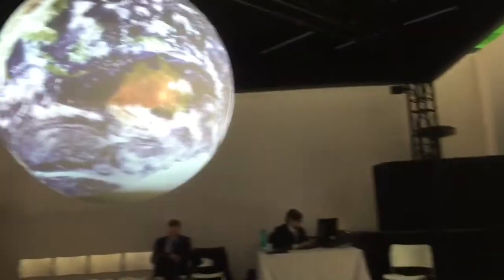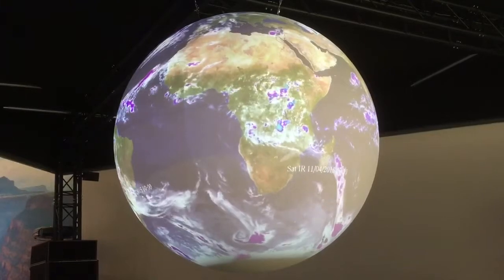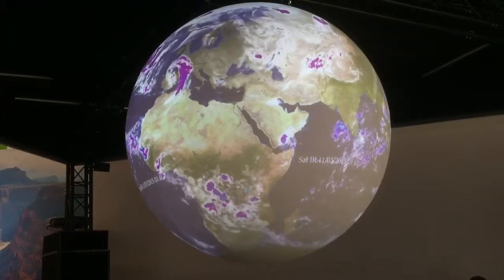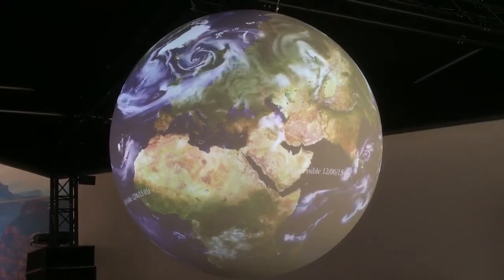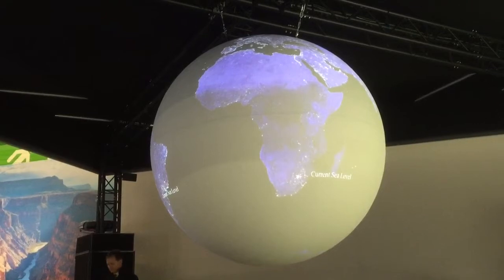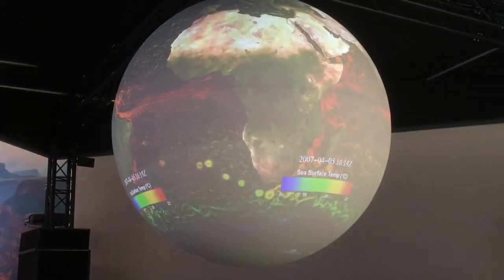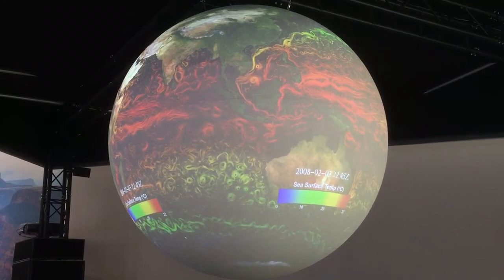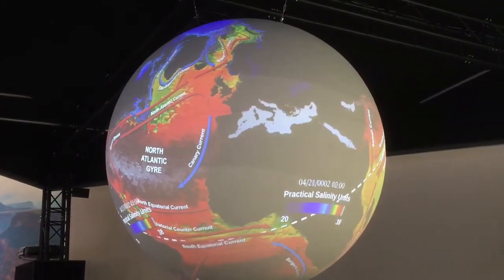Climate Science in 3D on a Sphere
I filmed this 2 part video at the US Booth at COP21 in Paris. NOAA invented some nifty technology to project Earth Science information onto the surface of a sphere. A great presentation; this is Part 1/2.